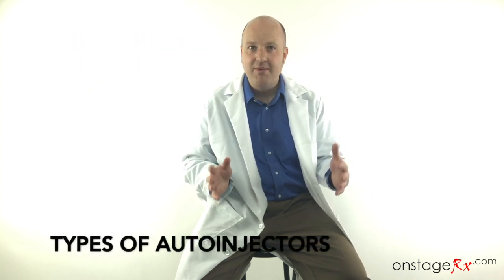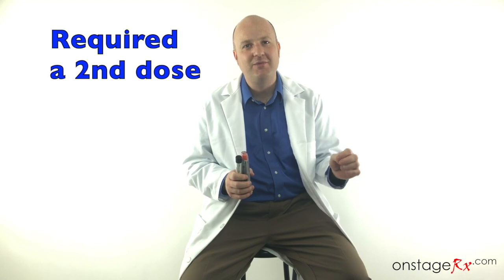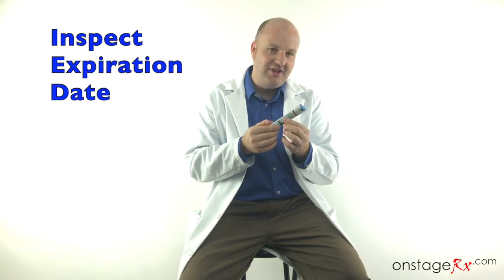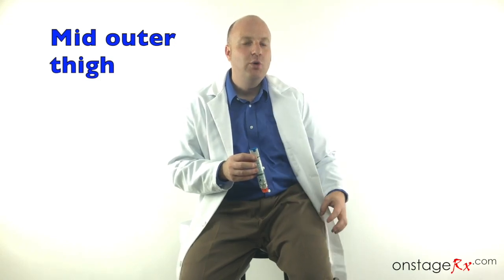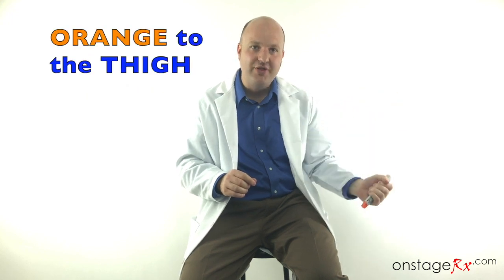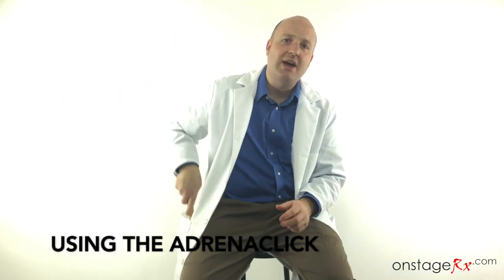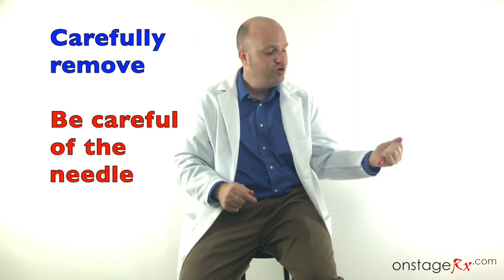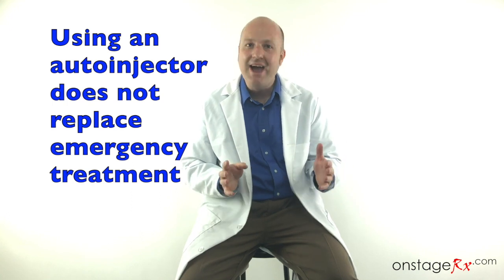Epinephrine Autoinjector - Epipen Adrenaclick - How and When to Use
How to use an Epipen or Adrenaclick epinephrine autoinjector by Dr. Michael Brown with onstageRx.com.

Some helpful handouts:

Epipen

Adrenaclick